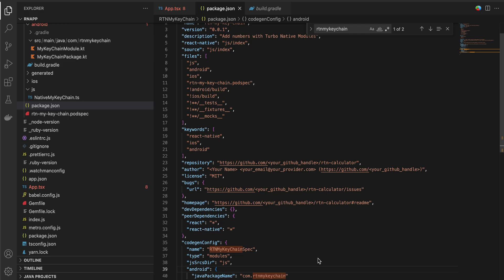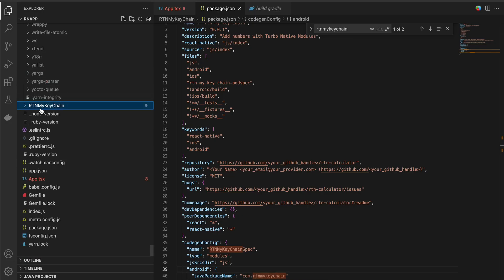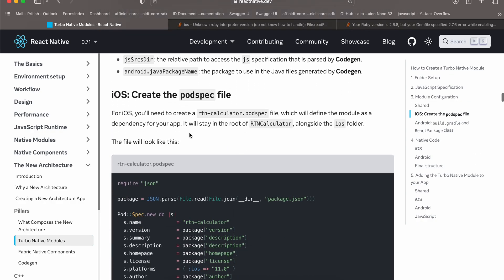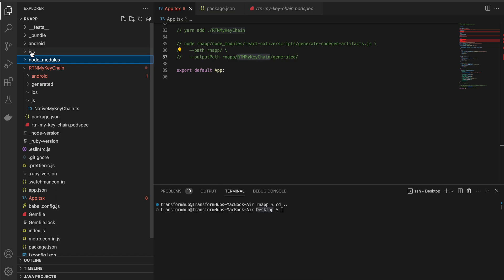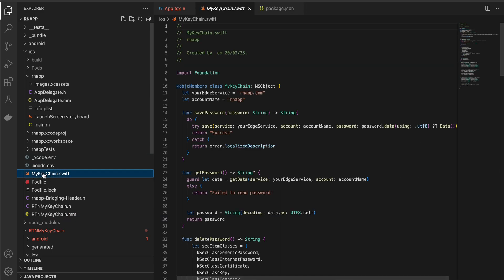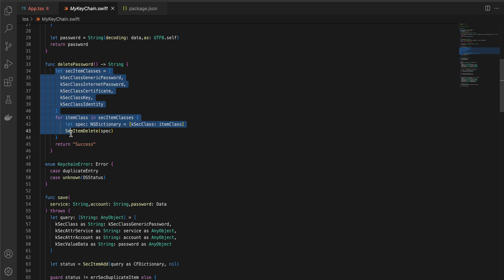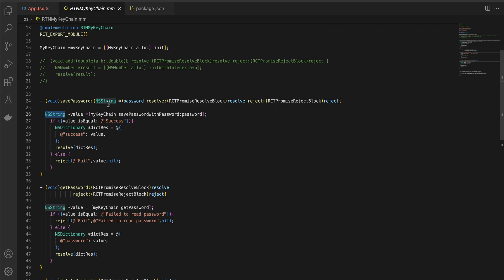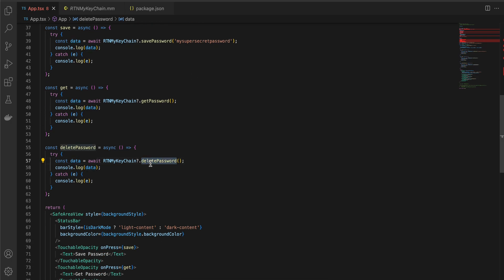How to use Keychain in iOS with react native's turbo modules without 3rd party lib using swift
How to use Keychain in iOS with react native's new architecture turbo modules without 3rd party lib using swift